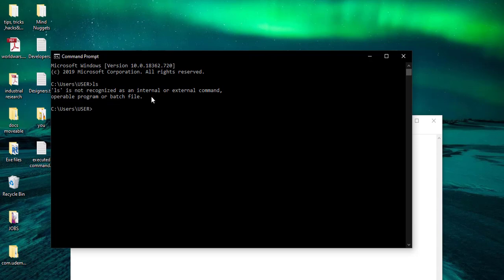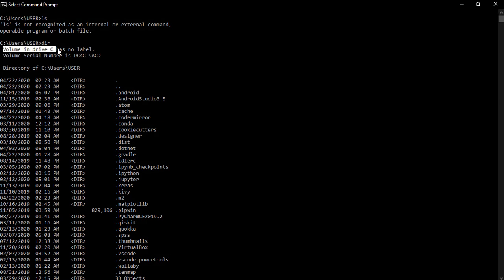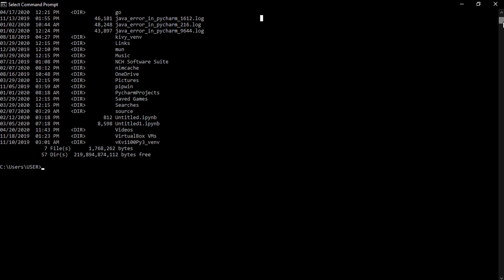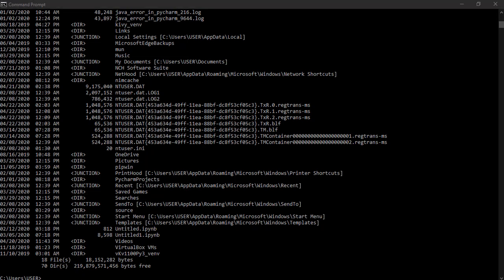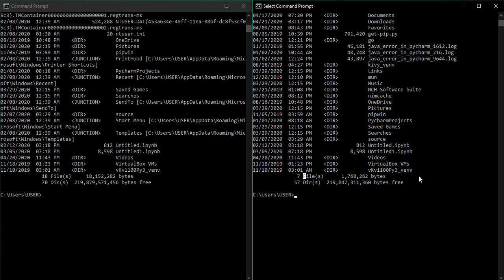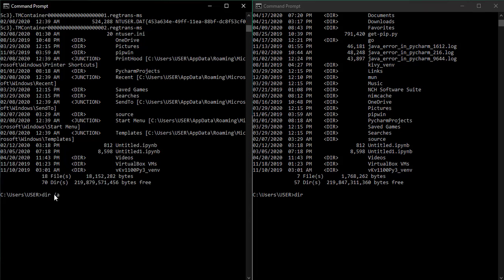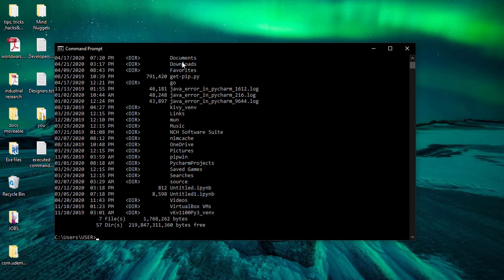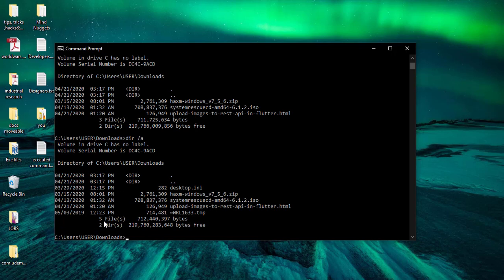Windows CommandLine: Ep3 Listing Directories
We'll be learning on how to take care of things at the directory level in this video.